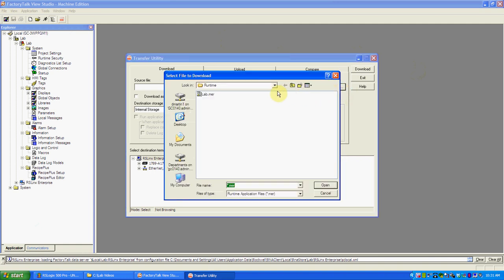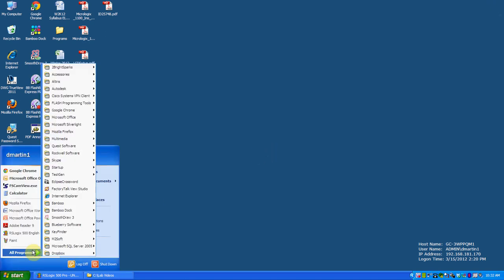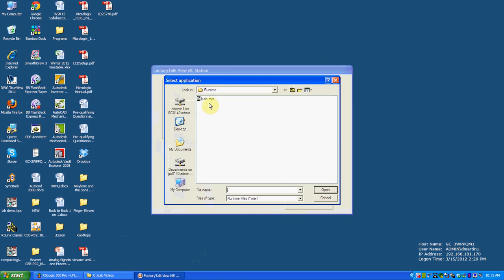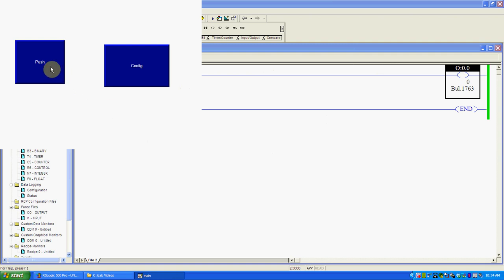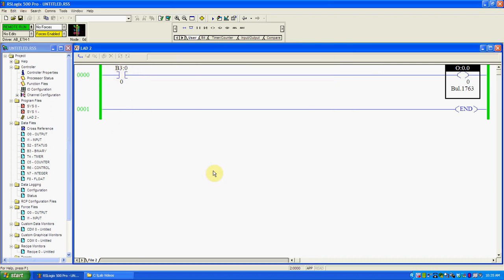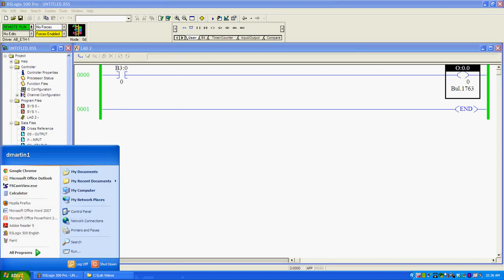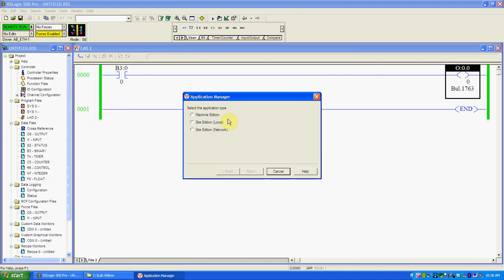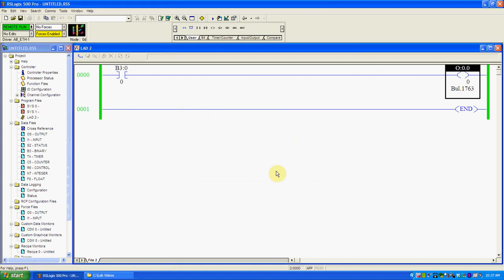HMI Lab Video 2.avi